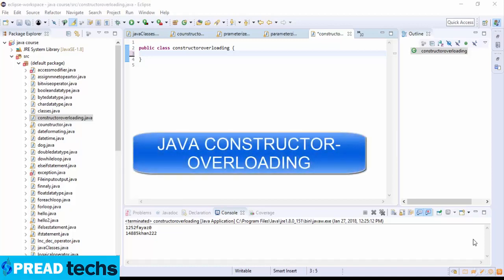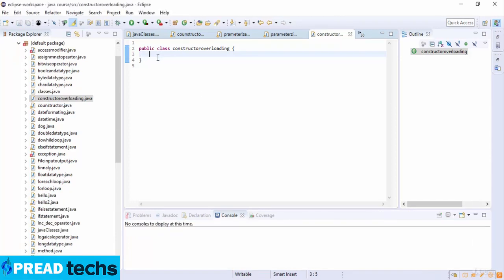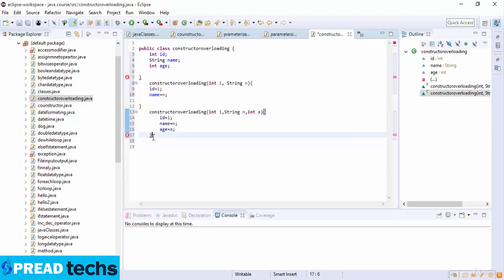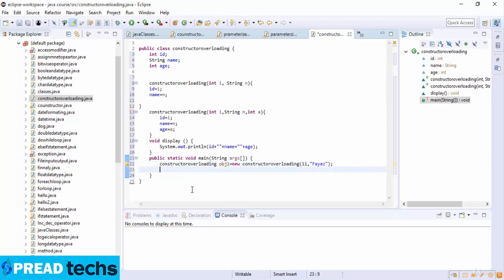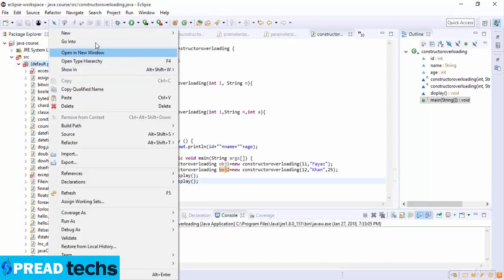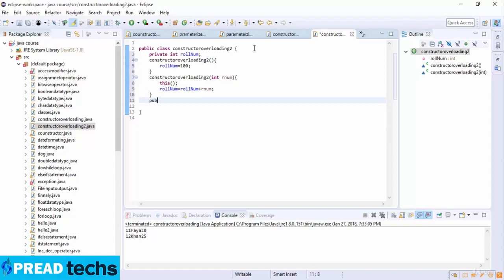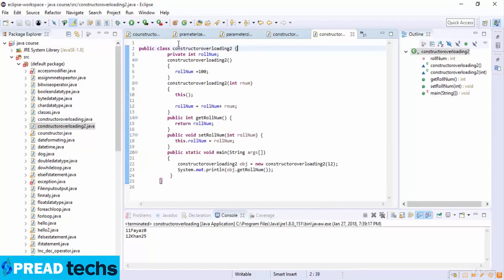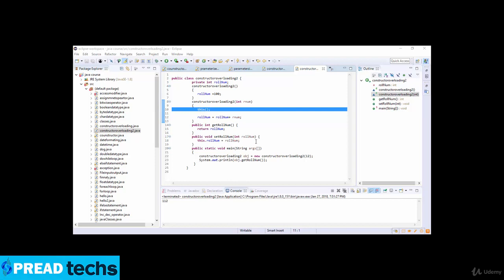(2)Java object oriented(7)